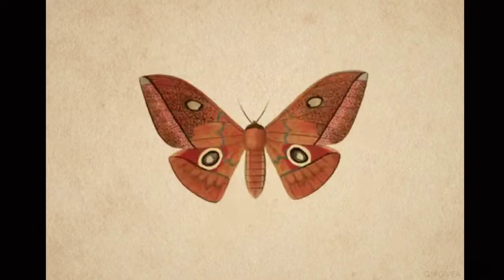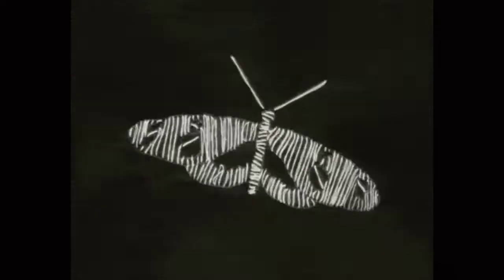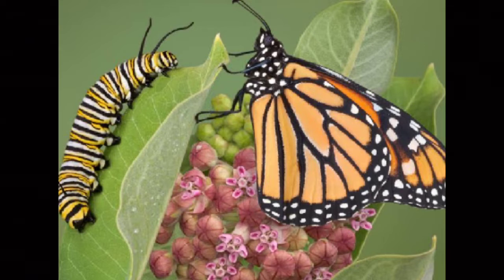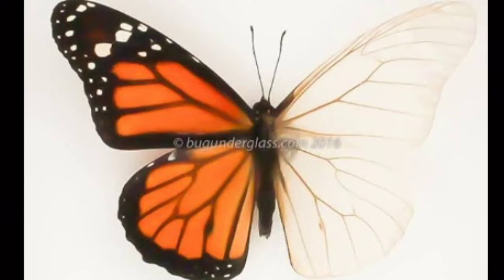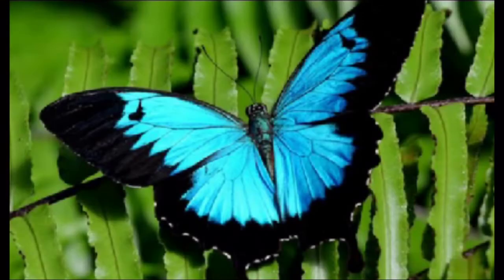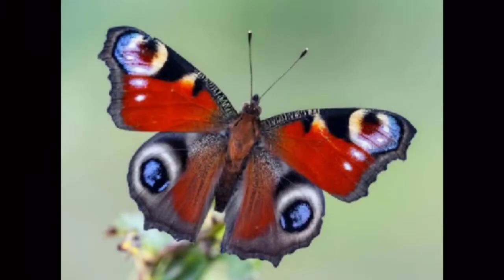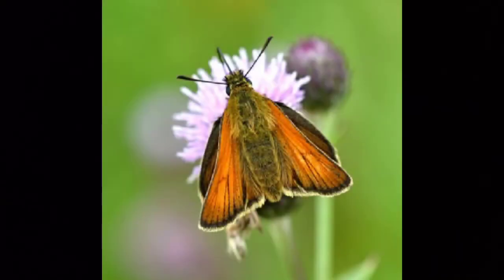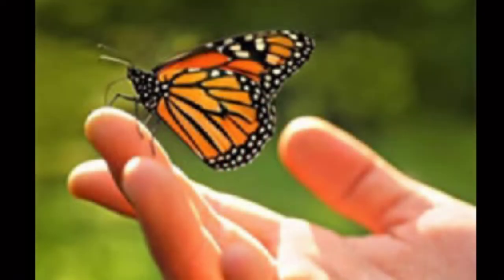Amazing and Beautiful Butterflies.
In this video you are going to learn about the beautiful and amazing world of birds.